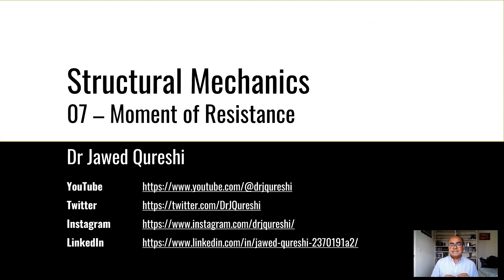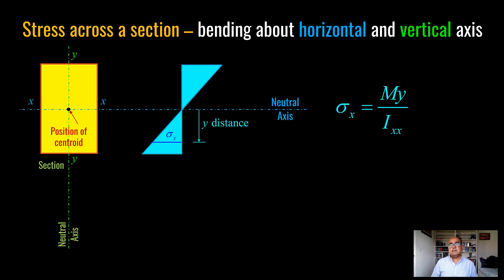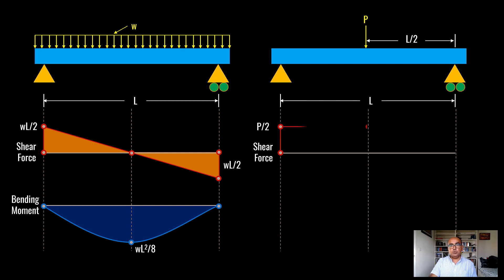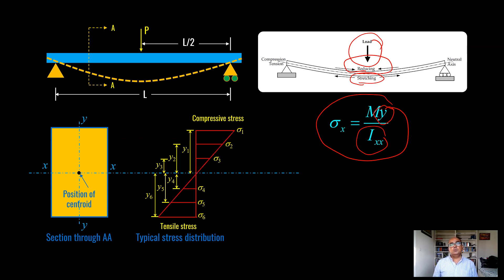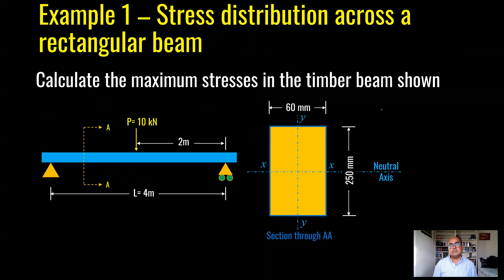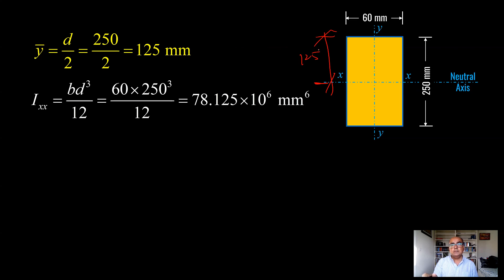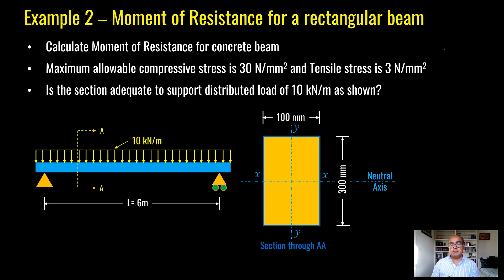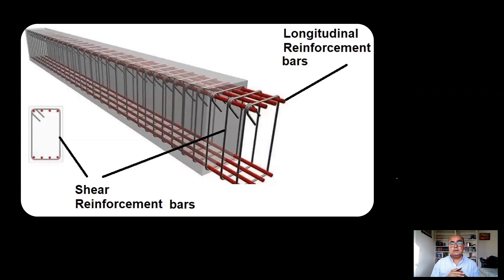Understanding Moment of Resistance and Stress Distribution in Beams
Dr Jawed Qureshi covers moment of resistance and stress distribution in rectangular beams.

07 Understanding Moment of Resistance and Stress Distribution in Beams
Moment of Resistance or Moment Capacity is like the strength of a beam or structure to resist bending. Imagine a diving board – it can handle a certain amount of weight before it bends too much and breaks.
When a force (like weight) tries to make a structure bend, the moment capacity is the measure of how much bending it can endure before it becomes unsafe.
The stress distribution in a structure shows how the materials inside are handling this bending. It's like checking if the diving board stays strong and doesn't crack under pressure. Understanding these concepts helps engineers build safe and sturdy structures.

00:00 – Introduction
01:33 – Stress distribution across a section
08:12 – Moment of Resistance
09:08 – Example 1: Stress distribution rectangular section
12:50 – Example 2: Moment of Resistance for rectangular beam

Structural Shapes Ranked and Reviewed - Which one Wins?
What is Engineering Mechanics?

Unlock the power of Structural Mechanics in my comprehensive YouTube series tailored for both Civil and Mechanical Engineers. Covering topics from Statics and Structural Analysis to FEA and real-world case studies, this series equips you for success. Explore StructuralMechanics, engineeringmechanics EngineeringDesign, and more.